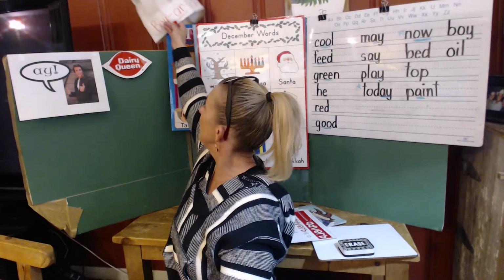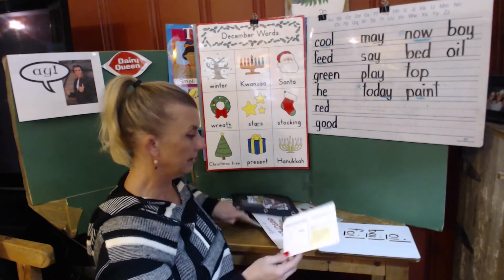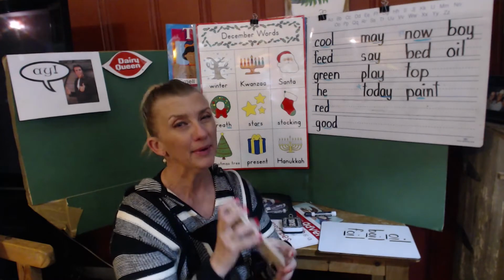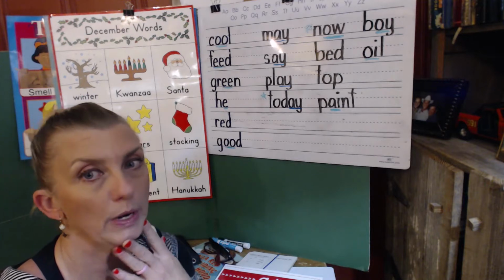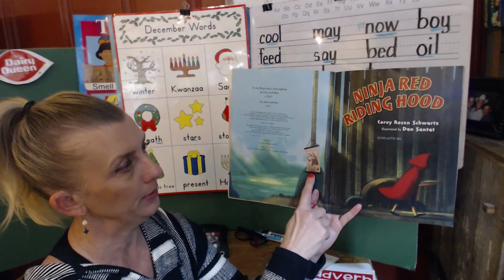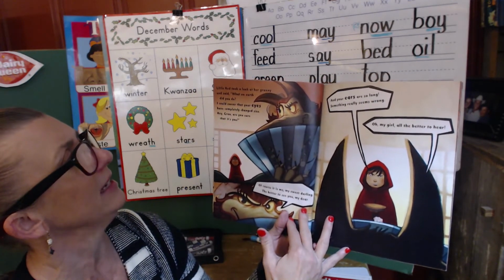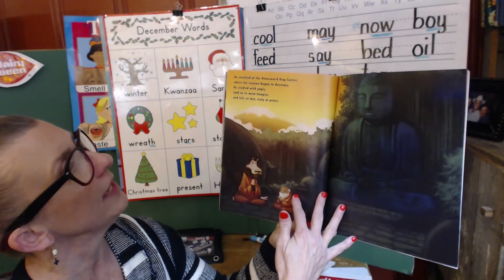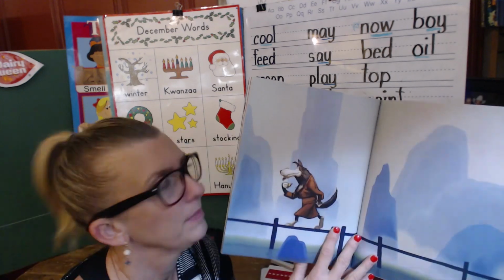Friday Ninja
New phonogram -oi and a variation of the Familiar Story,  Little Red Riding Hood
Sorry, you can not add comments because I labeled this channel for kids. (learning curve)